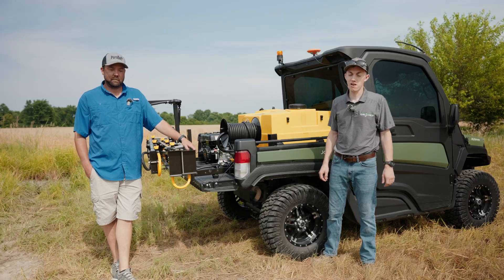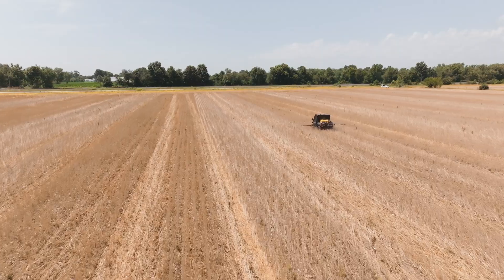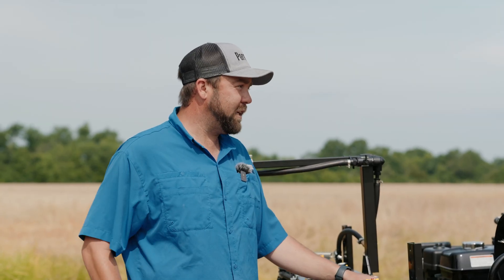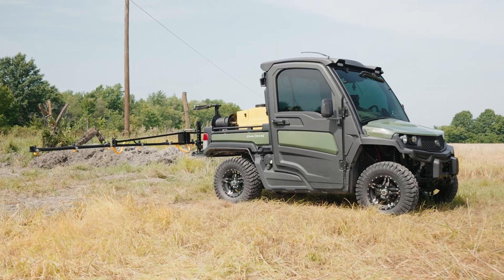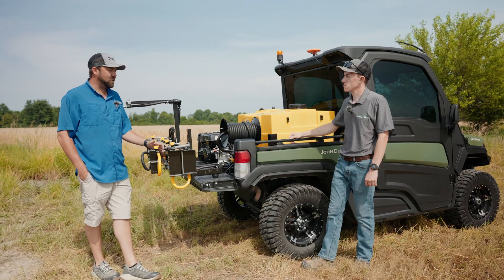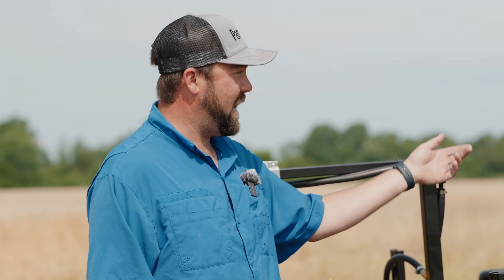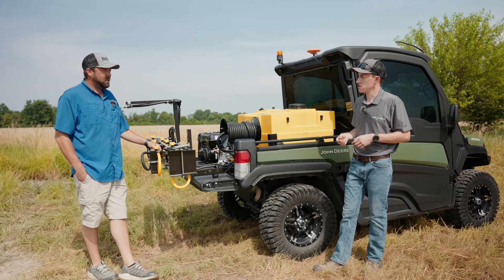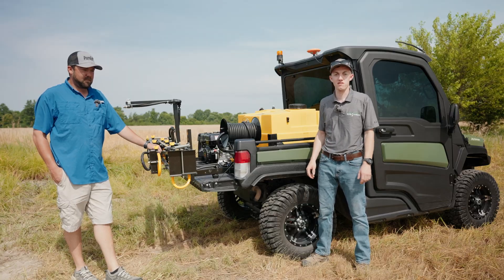This Gator Spray Rig Steers Itself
The HD408 AutoSteering System can be installed on a wide range of field equipment from tractors and sprayers to UTVs! Watch as Trey from Prairie Queen Ag demonstrates autosteer on his John Deere Gator UTV spray rig and shares his experience from the field.